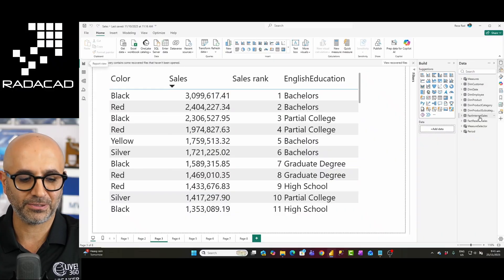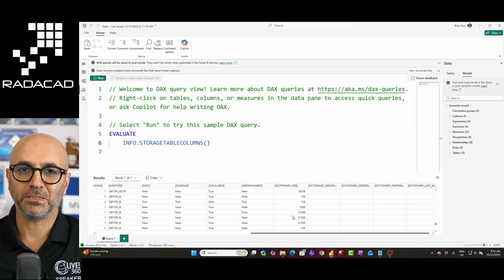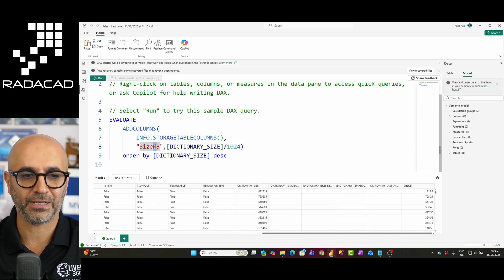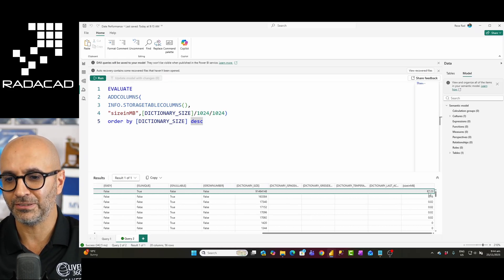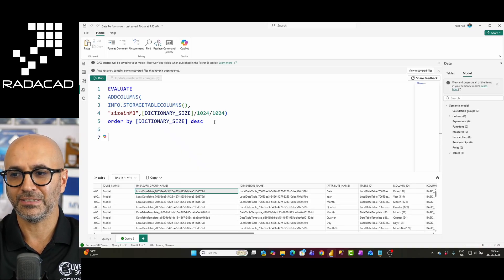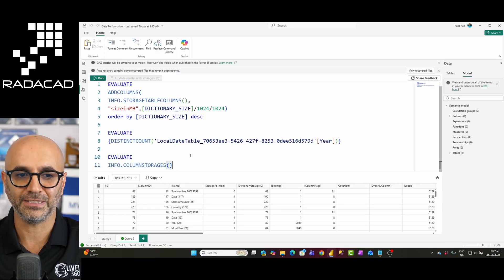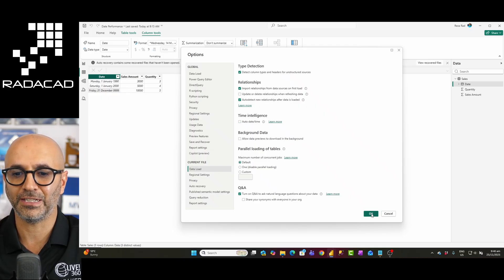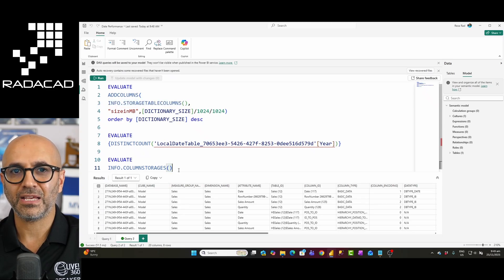Find the most Expensive Column in Power BI using DAX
You can get the size of each column in a Power BI semantic model in multiple ways. In this video, you will learn how to use the DAX Query view and the INFO functions to get this information from a model's metadata. Finding the size of consumption helps identify ways to reduce it, resulting in better performance in Power BI.